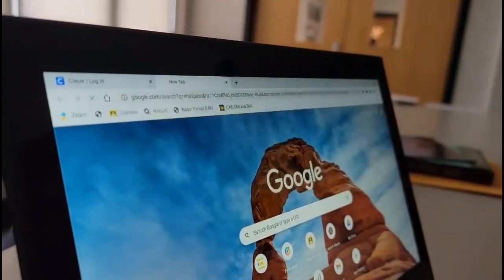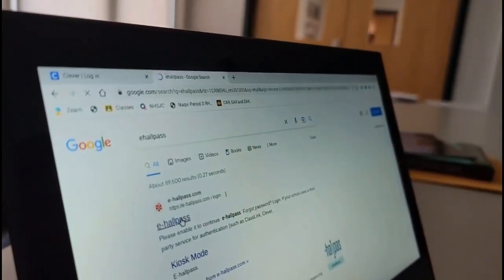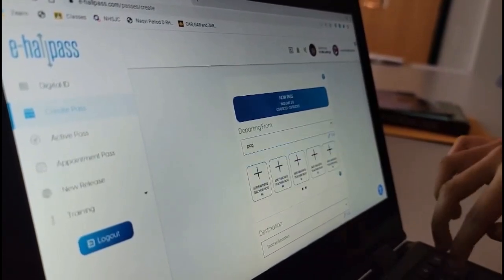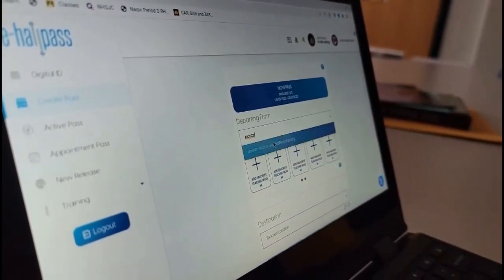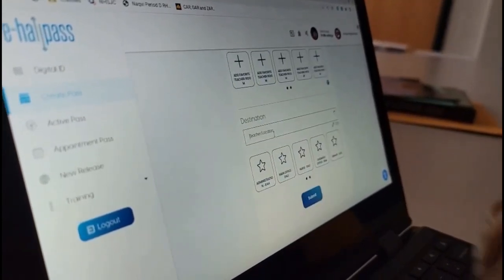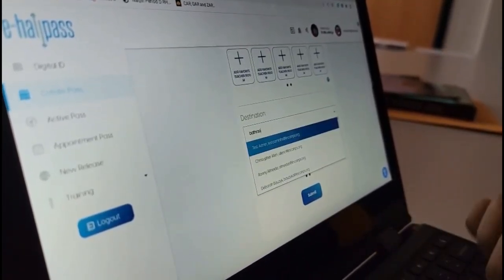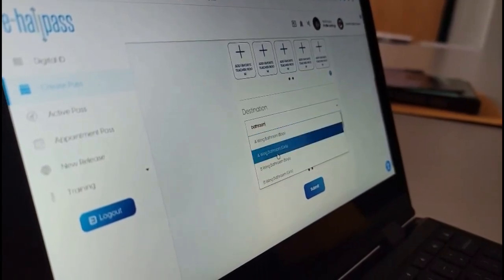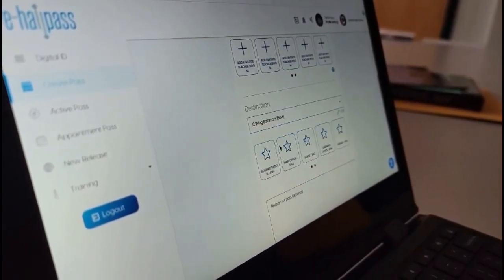The E-Hall Pass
Niall and Garrett take pass on the story of E-Hall Passes.